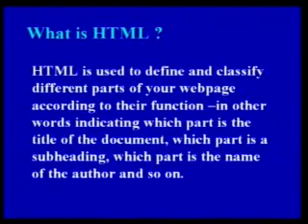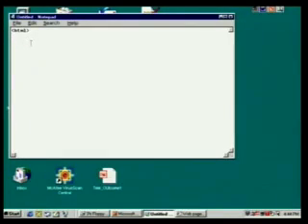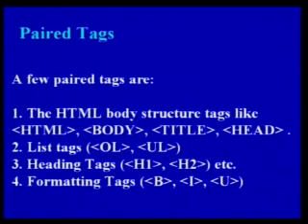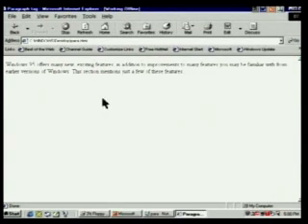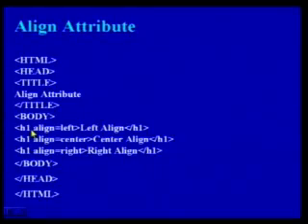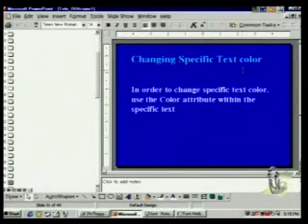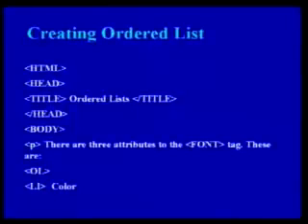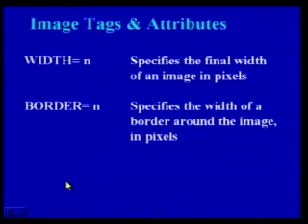Design and web page using HTML Code( CSM-05 Multimedia Web Authoring )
CSI-5